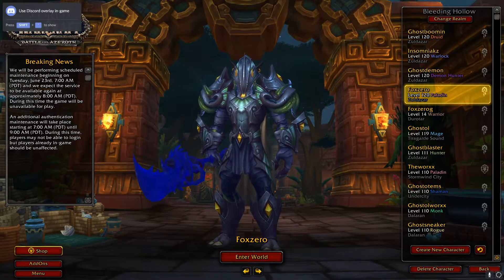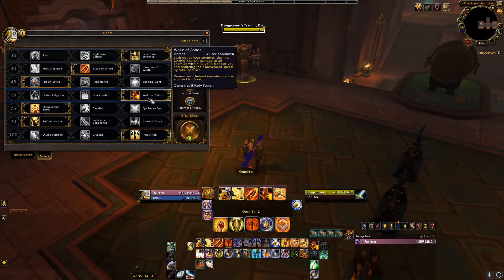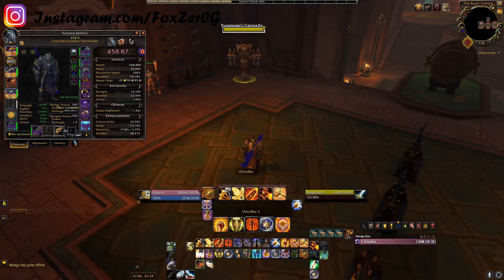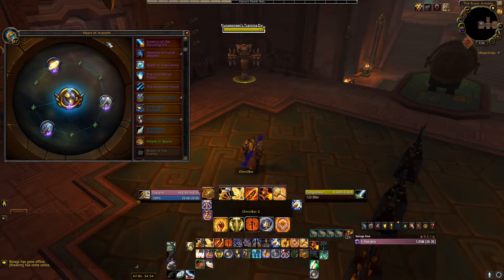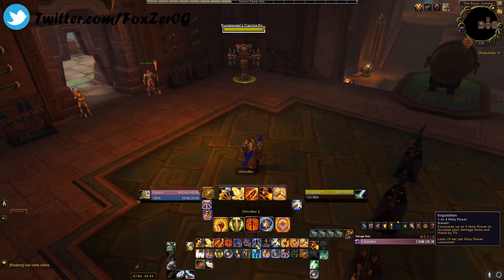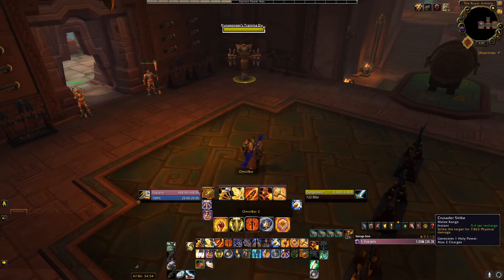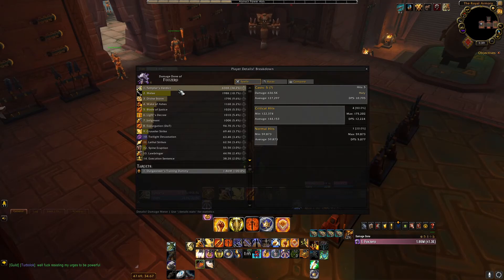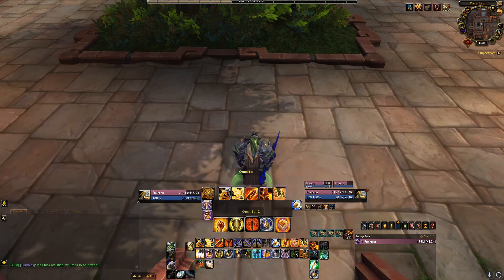How to Play Ret Paladin in BFA 8.3 - Ret Paladin Recap on Everything!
Third video on the "How to" subject. This video is a recap on whole series of tutorial videos for Ret Paladin Talents, PvP Talents, Stats, Azerite Traits, Heart Essences as well as rotation. This would be where you can dish out the most damage possible making the enemy use defensive. Currently pushing for 1800 rate with this talent set up. With the correct gear and talent setup we can do serious damage to anyone!